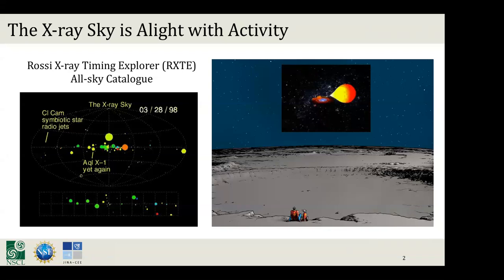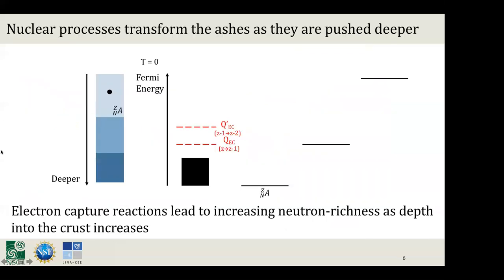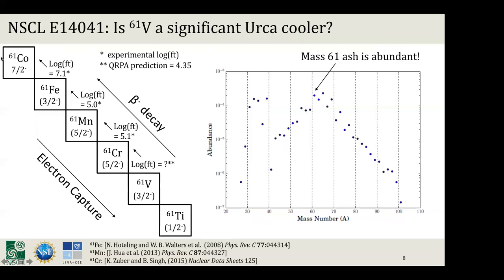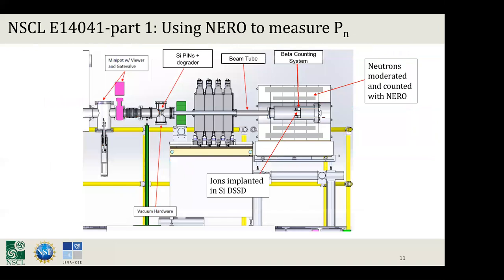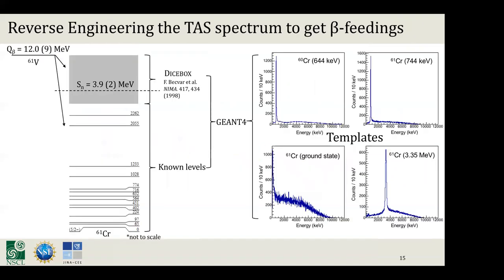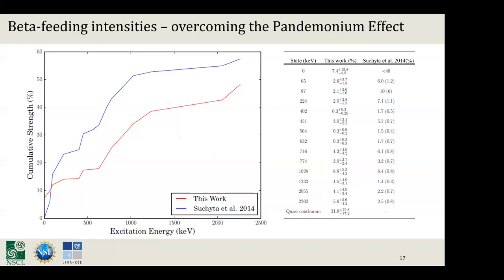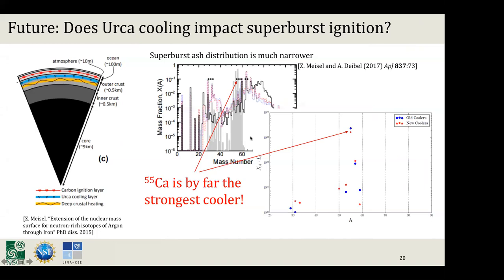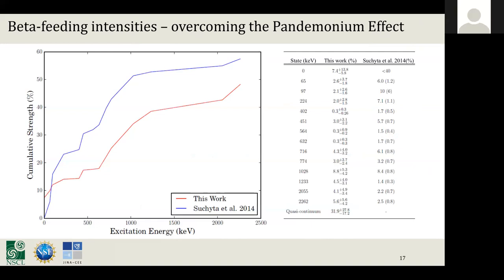Ong 12 21 18 JINA-CEE Online Seminar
Title: Investigating Urca cooling in neutron star crusts
Abstract: Observations of quasi-persistent X-ray transients, neutron stars which exhibit alternate phases of accretion and cooling, yield information about the interior structure of a neutron star. During quiescence, the X-ray profile and luminosity depend on the thermal evolution and structure of the neutron star. The electron degeneracy in the crust allows electron captures to occur on the rp-process ashes, transforming them into increasingly neutron-rich species as the depth of the ash increases. At the boundaries between species, Urca cycling can occur, leading to intense neutrino cooling. The strength of this cooling depends significantly on the β decay transition strength between ground states of these neutron-rich nuclei. A recent experimental effort to precisely quantify the ground state to ground state transition strength of the potentially strong cooler 61V will be presented, along with prospects for further experimental work.